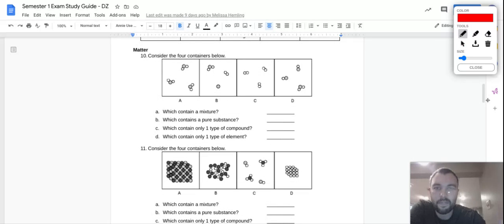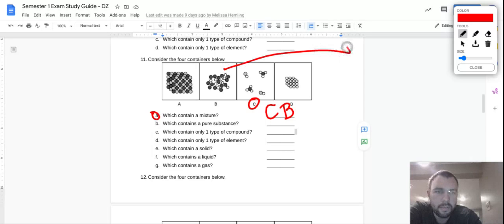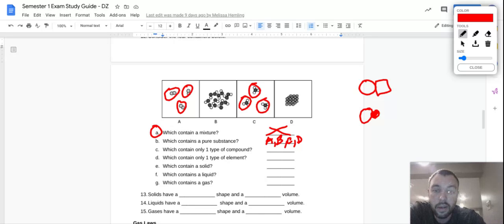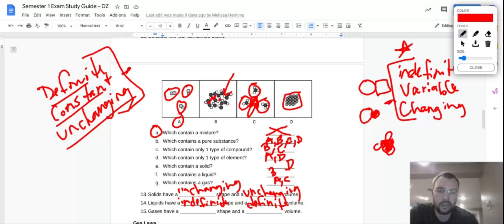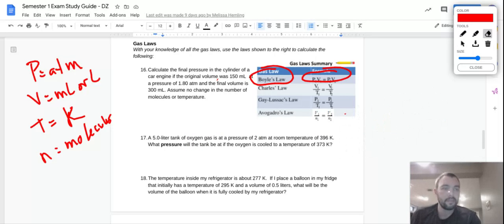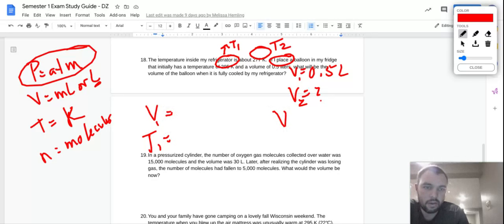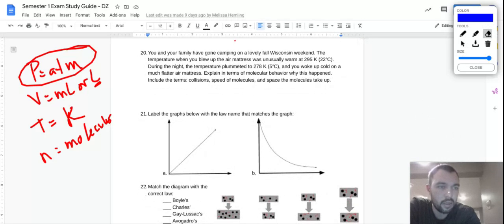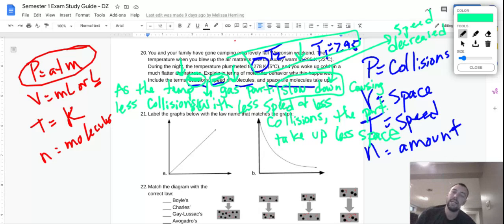Semester 1 Exam Review (part 2)